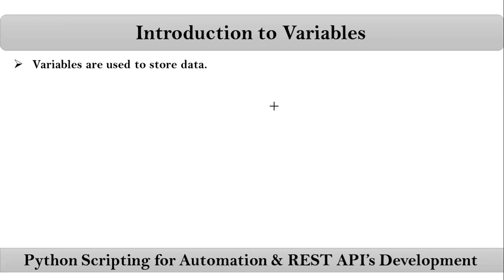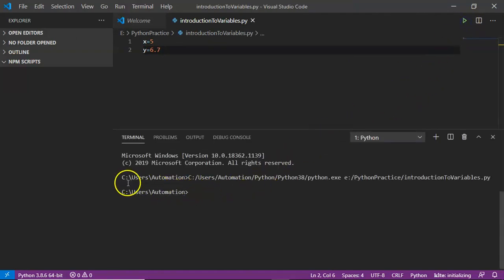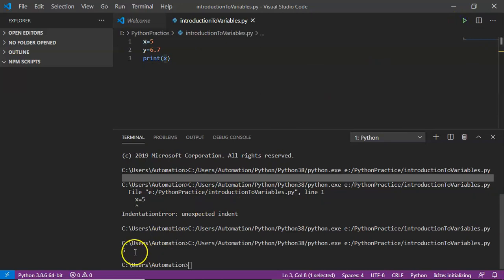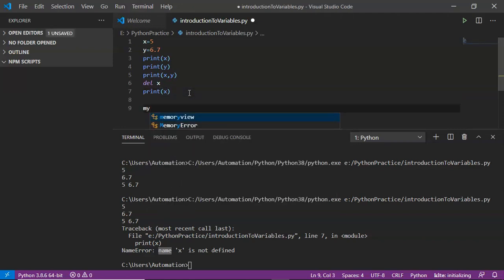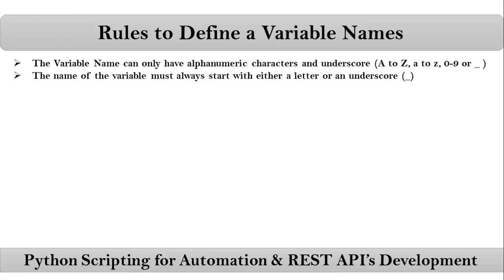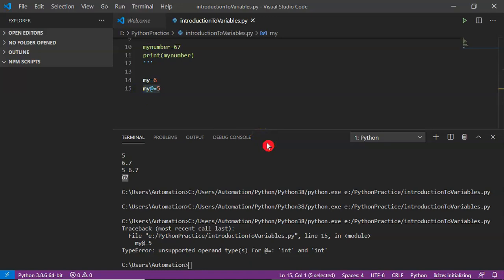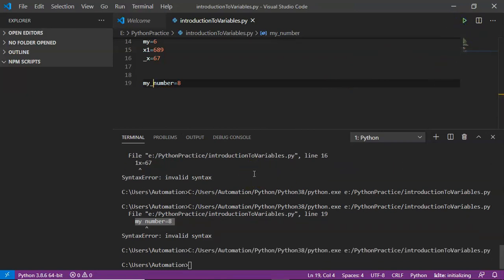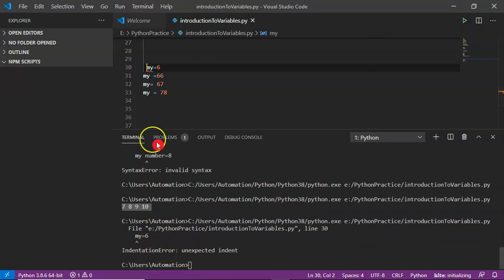Python Scripting Tutorials | Introduction to Variables | Video - 14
Variables are used to store data.
Variable is also called as identifier.
Note:  No Need To Declare Variable before using it.
Python is called Dynamically typed Language.

Declaring Variables:
x=  5
x= 10
del x
print(x)

Rules to Define Variable Names:

The Variable Name can only have alphanumeric characters and underscore (A to Z, a to z, 0-9 or _ )
The name of the variable must always start with either a letter or an underscore (_)
The name of the variable cannot start with a number
The name of the variable should not have spaces.
Variable name is case sensitive in Python which means num and NUM are two different variables in python